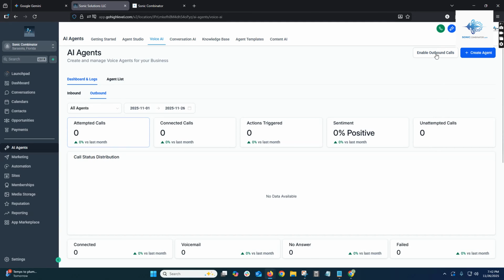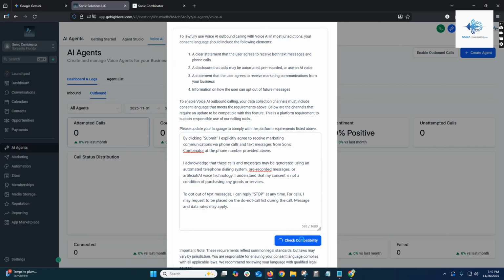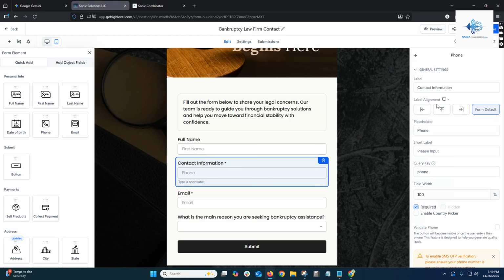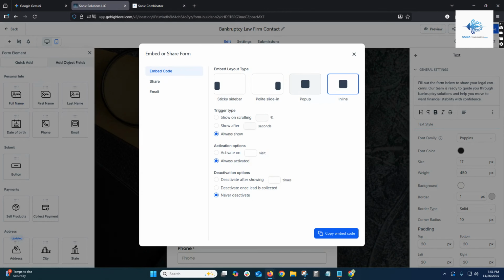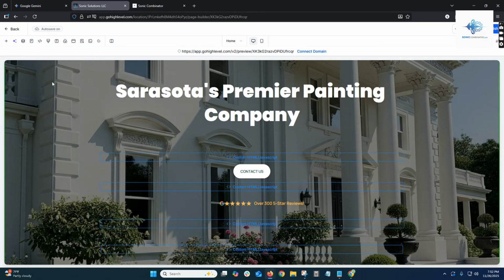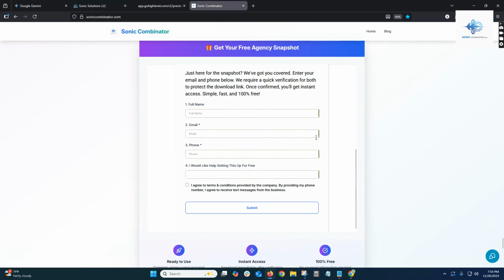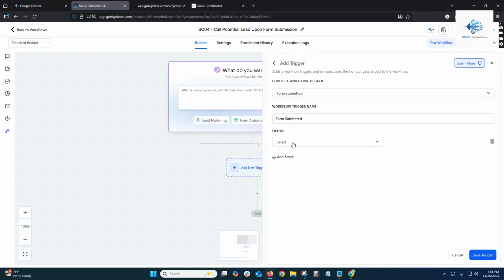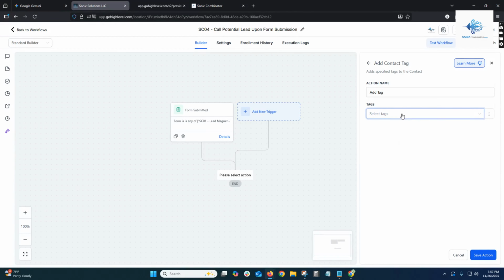AI Agent Calls After Form Submission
AI, sales automation, customer interaction, lead generation, high level, AI agents, business efficiency, marketing technology, workflow automation, legal compliance

Summary

In this conversation, Sonic K explores the integration of AI agents into sales processes, demonstrating how they can enhance customer interactions and automate lead generation. The discussion covers setting up AI agents, ensuring legal compliance, creating forms, and building workflows for automated calls. Sonic also tests the AI agent's capabilities through role play, showcasing its potential to transform business operations and improve efficiency.

Takeaways

AI agents can call potential leads immediately after form submission.
Legal compliance is crucial when using AI for outbound calls.
Integrating forms into websites is straightforward with the right tools.
Automating customer interactions can save time and improve service.
Building workflows for AI calls enhances lead management.
AI agents can be trained to answer frequently asked questions.
Testing AI agents through role play helps refine their responses.
AI can handle customer inquiries 24/7, improving efficiency.
High Level offers significant discounts for new subscriptions.
The goal is to make businesses profitable before trial periods expire.

Titles

Revolutionizing Sales with AI Agents
Automating Customer Interactions with AI

Sound bites

"How cool would that be?"
"Let me show you how."
"Let's create a new workflow."